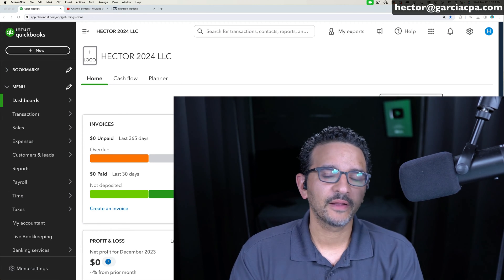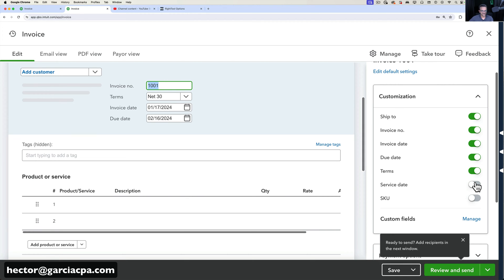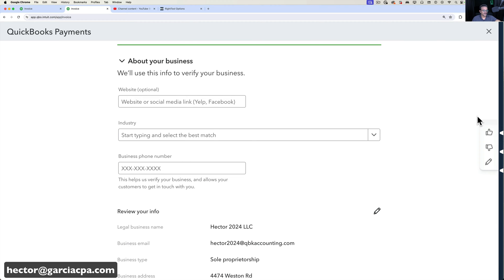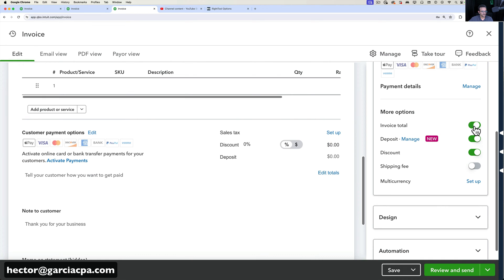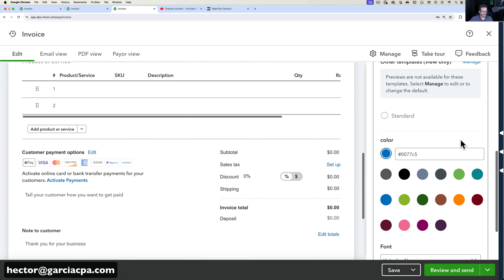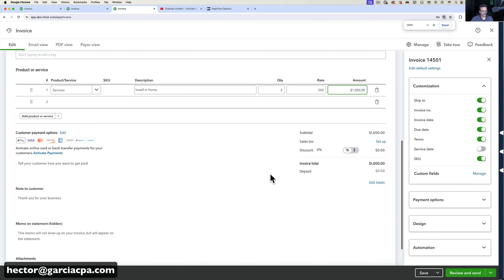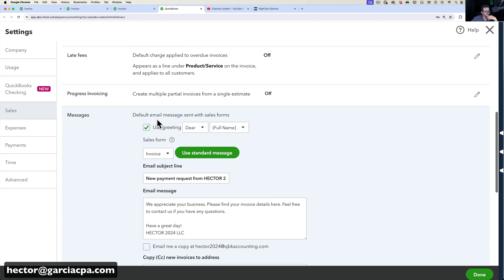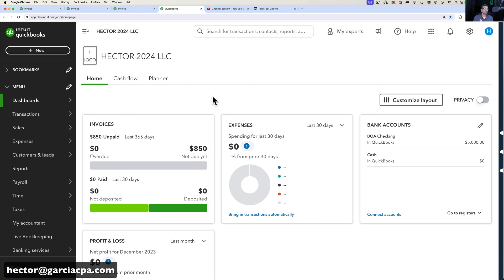QuickBooks Online: Customizing Invoice Templates